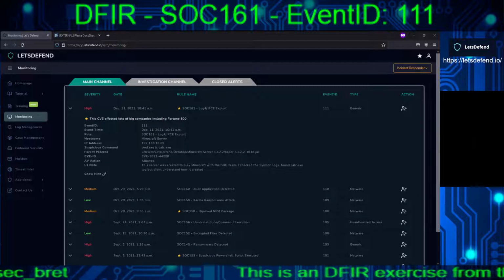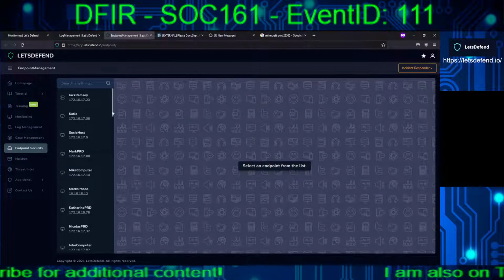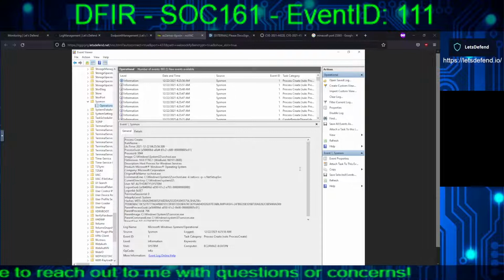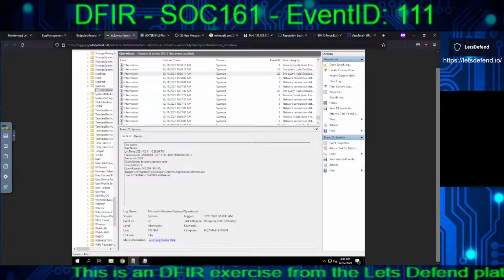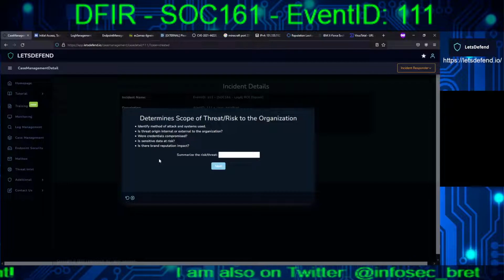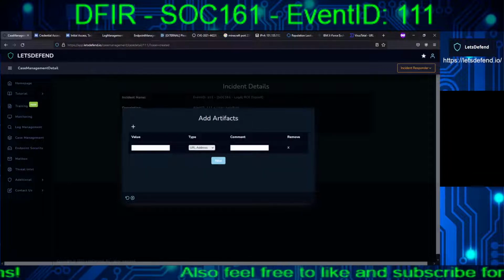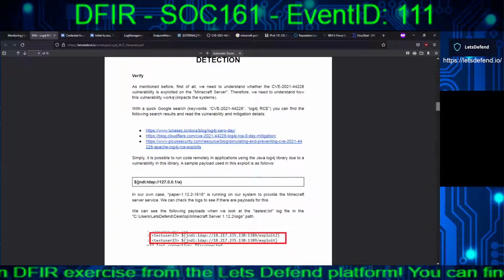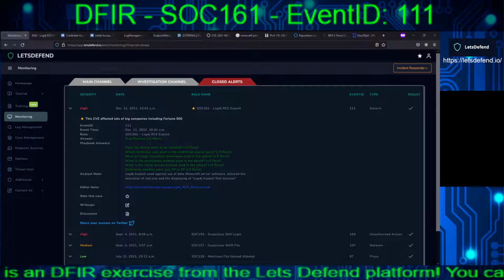IR - SOC161-111 - Log4j RCE Exploit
Continuing with the Incident Responder (No longer BETA!), we tackle a Windows system being used as a Minecraft server with an SOC161-111 alert for a Log4j RCE Exploit!

⭐ This CVE affected lots of big companies including Fortune 500
EventID: 111
Event Time: Dec. 11, 2021, 10:41 a.m.
Rule: SOC161 - Log4j RCE Exploit
Hostname: Minecraft Server
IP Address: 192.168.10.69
Suspicious Command: cmd.exe /c calc.exe
Parent Process: C/Users/LetsDefend/Desktop/Minecraft Server 1.12.2/paper-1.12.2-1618.jar
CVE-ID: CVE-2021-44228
AV Action: Allowed
L1 Note: This server was created to play Minecraft with the SOC team. I checked the Sysmon logs, found calc.exe log but didnt understand how it created